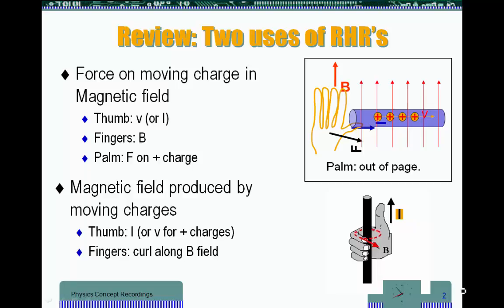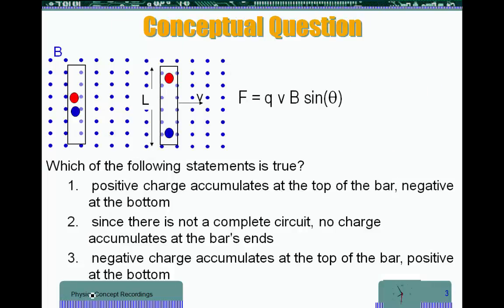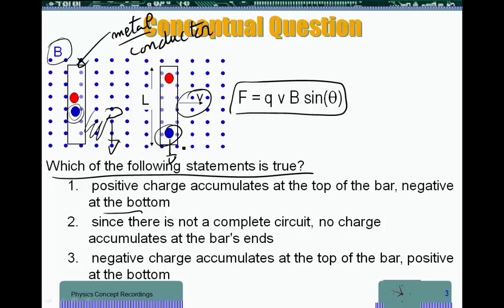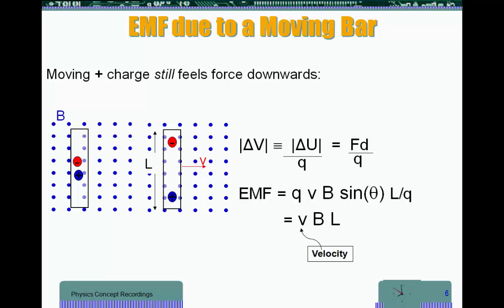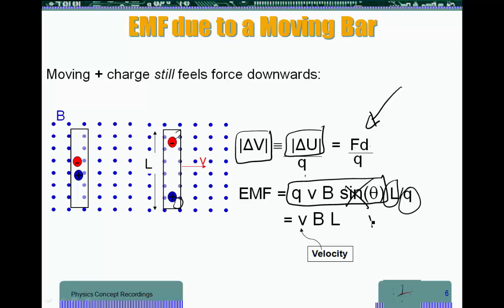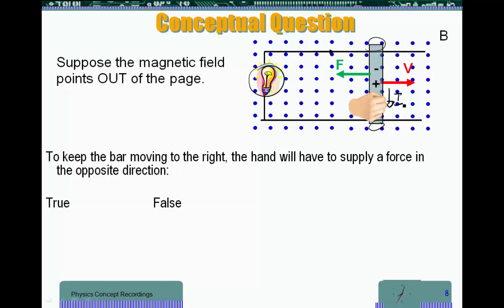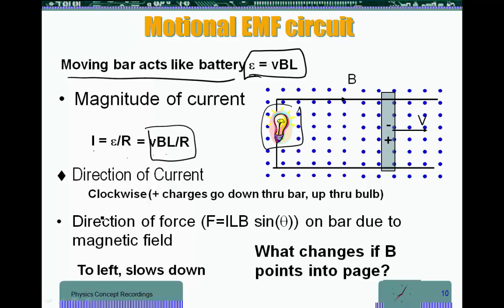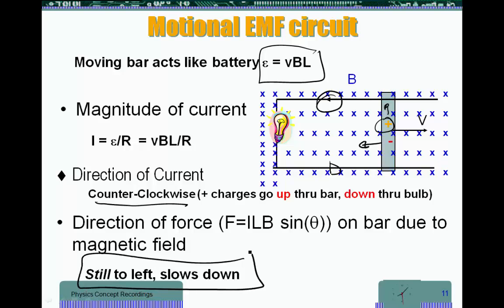GP topic07 Faraday001